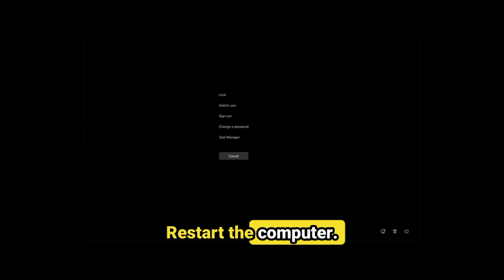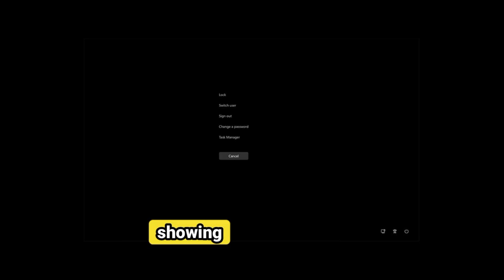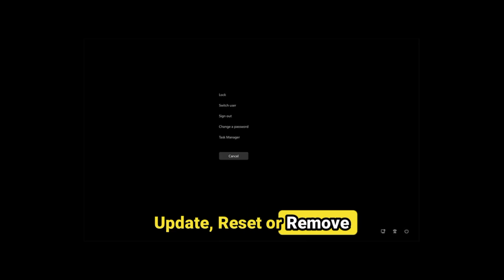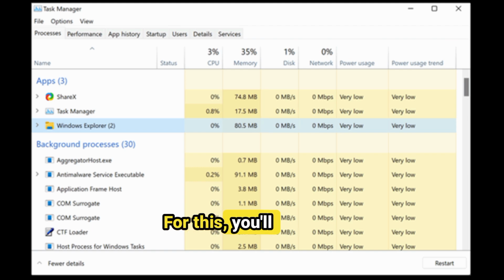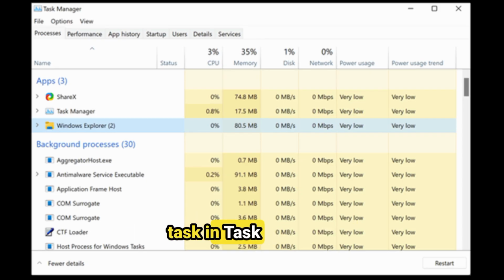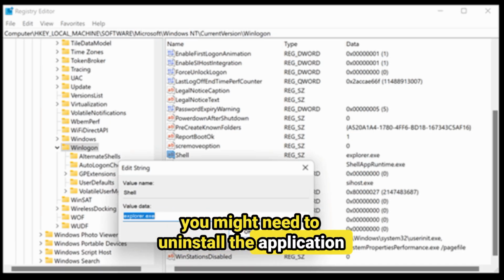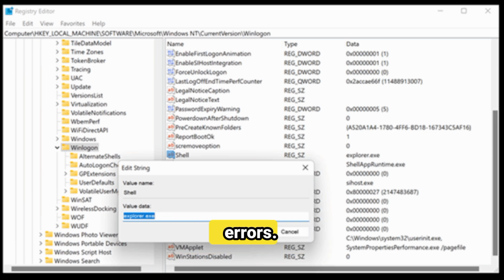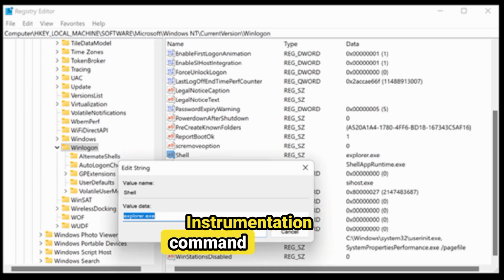Fix Blue Screen of Death on Windows Black Screen Error | BSOD Lenovo Thinkpad , Dell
🖥️ Fix Blue Screen of Death (BSOD) or Black Screen Error on Windows 10/11!
Having trouble with sudden crashes, freezes, or boot loops on your HP, Lenovo ThinkPad, Dell, or other Windows laptop/PC? This video walks you through the step-by-step solutions to fix common causes of:

✅ Blue Screen of Death (BSOD)
✅ Black screen with or without cursor
✅ Startup crashes
✅ Driver errors
✅ Windows update failures